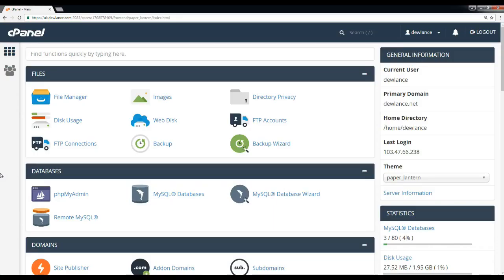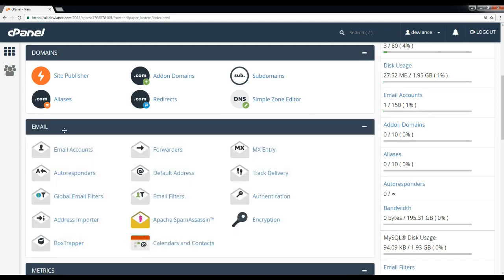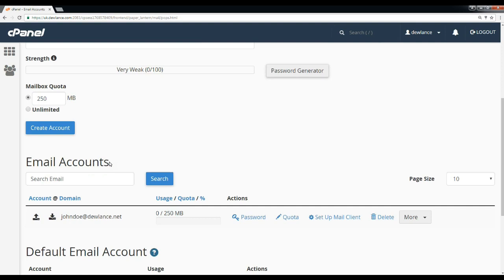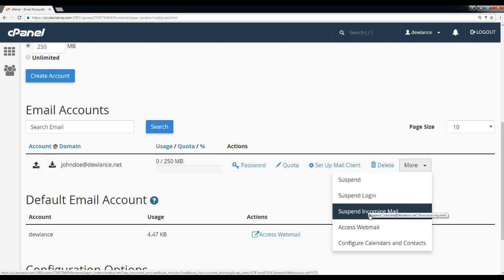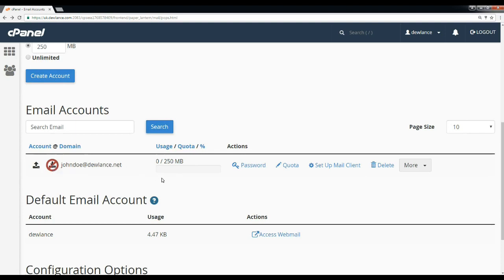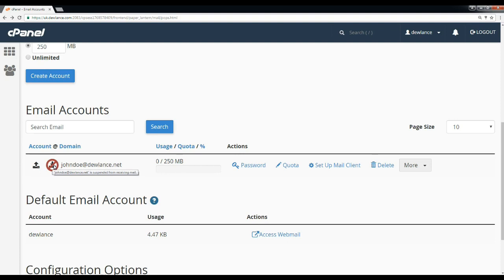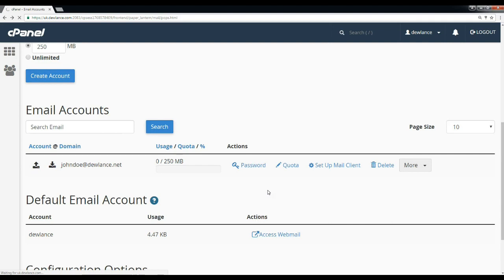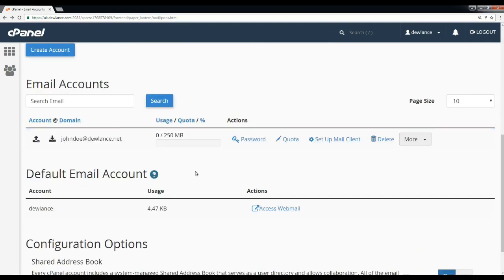How to suspend incoming or outgoing mail of account in cPanel - Course +HD + Latest - P46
Hosting - How to suspend incoming or outgoing mail of selected email account in cPanel - Course +HD + Latest - P46 - Full cPanel Course